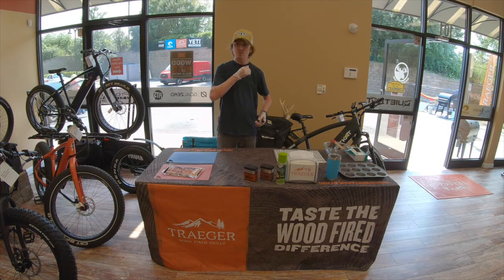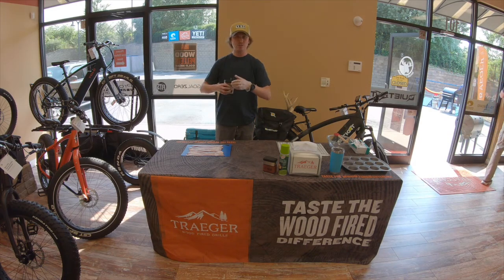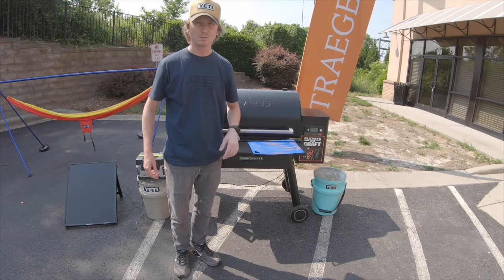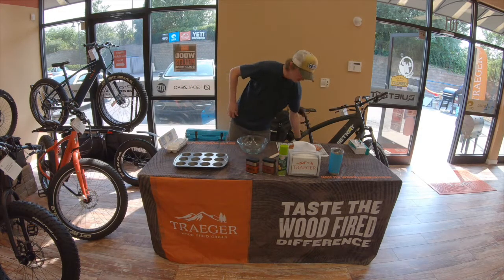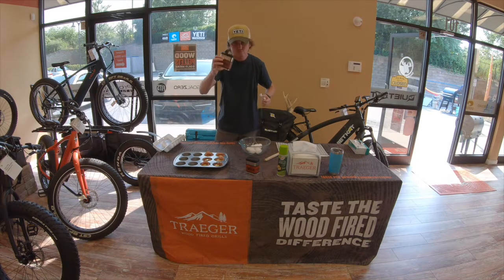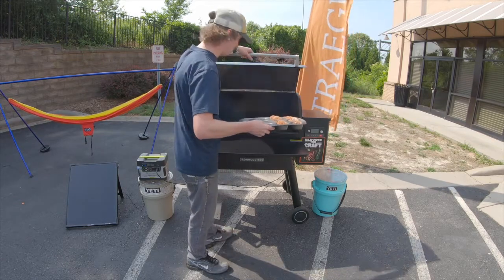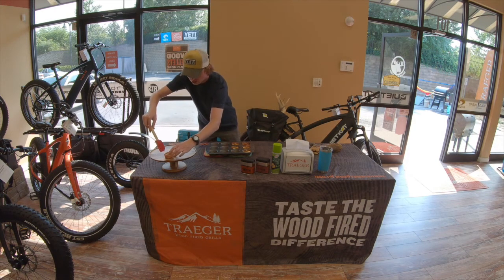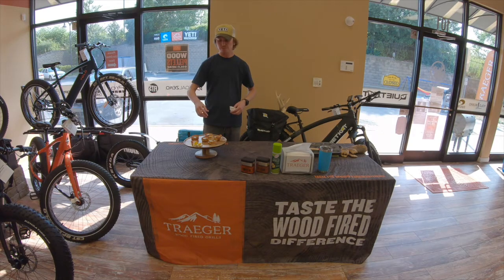Grilling Tips with Grill Guy Jeremy - Baked Egg in Bacon Nest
It's time to Traegerfy your cooking skills again with Grill Guy Jeremy. We're here each week to share with you new and delicious ways to use your Traeger grill.

Today's recipe starts with bacon, because of course it does, haven't you been watching? Grill Guy Jeremy will show you how to cook your bacon just right using specific Trager grill settings, you want to be able to line up your bacon in a muffin tin to create a "nest" for your bacon, so don't make it too crispy. While you wait, you can always hang out in your new ENO hammock that you can get in our store!

After you're done relaxing, come back inside with Grill Guy Jeremy and prep your muffin tins with your bacon, meat side down, fat side up. Crack open your eggs and fill the rest of that muffin with all the Traeger Spices and Rubs you see fit. For another 20 minutes, you'll want to pop these bad boys into the Traeger grill.

When you finish, your eggs should be nice and poached, making an awesome bite for breakfast whether you're at home, in the backcountry, or beyond!